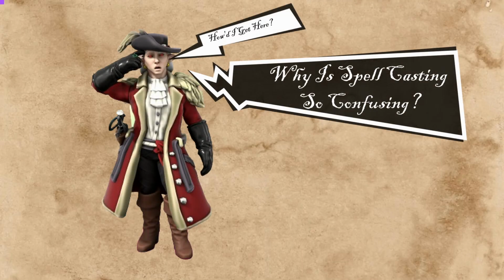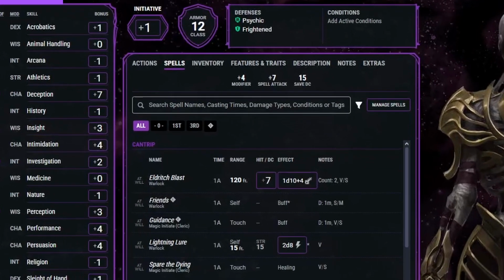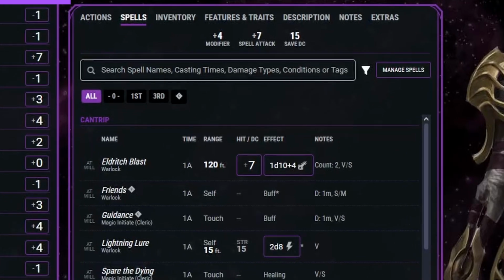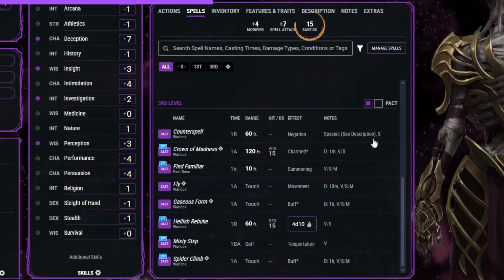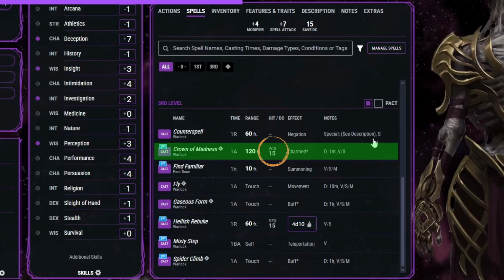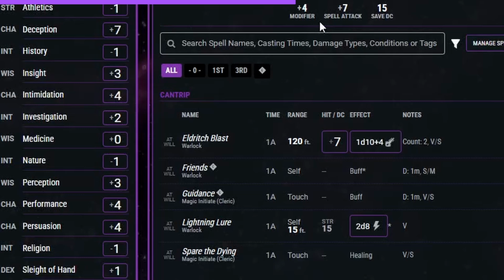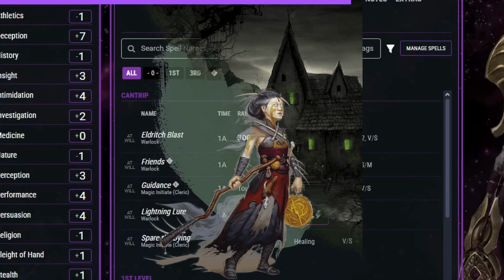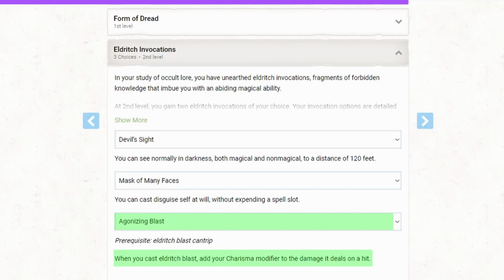Why Is Spell Casting So Confusing?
Check Me Out At These Other Places